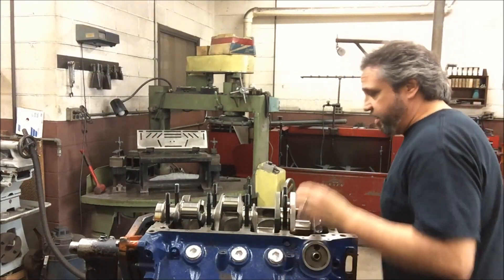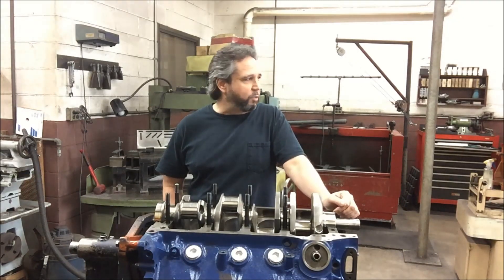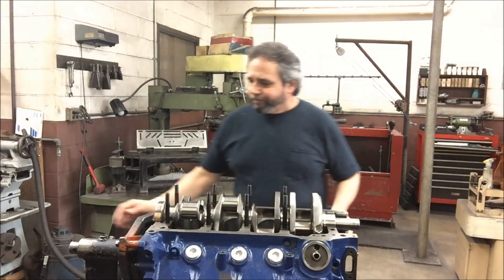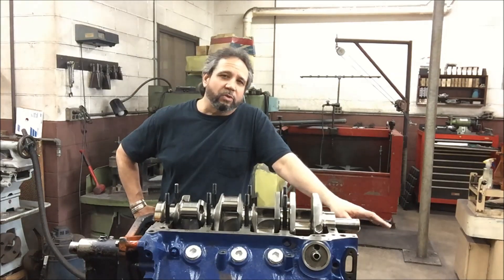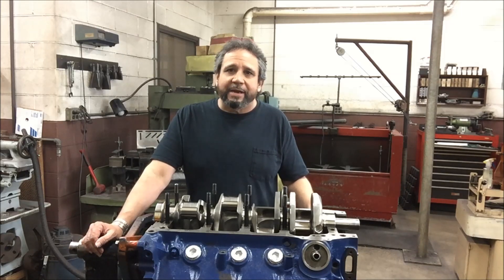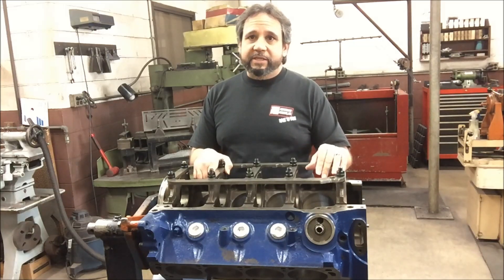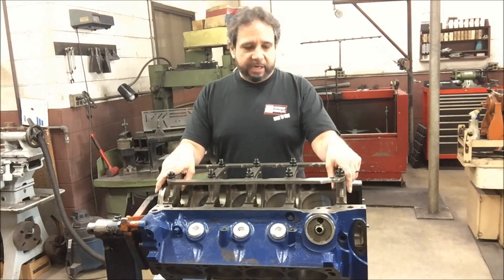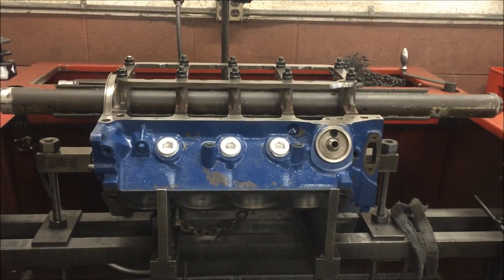Episode 13: 752 hp 408 Cleveland Teardown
Here is more from the machine shop, with clearances, line honing, and progress report. This build really got going with the Ford A3 heads be sent to Darin Morgan for porting. I also sent the intake manifold.